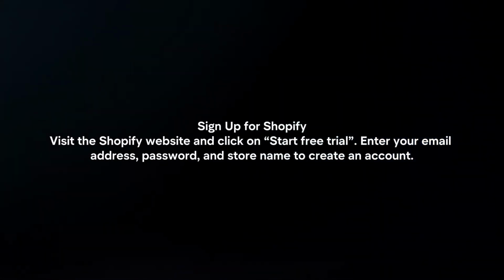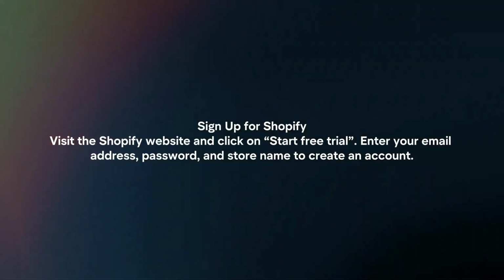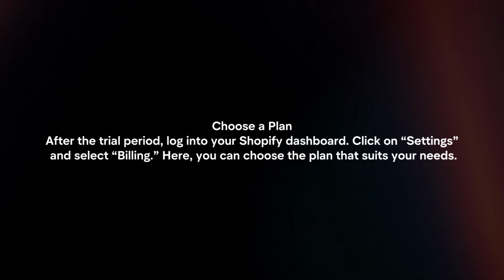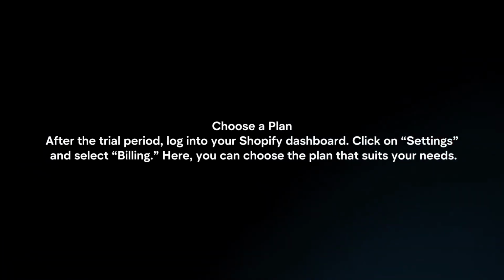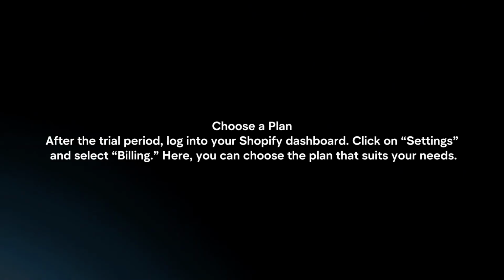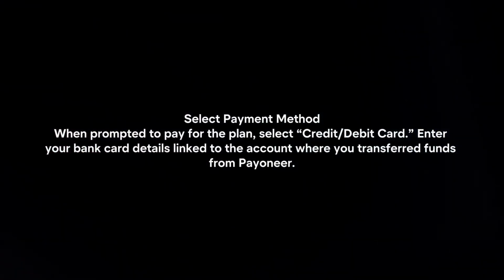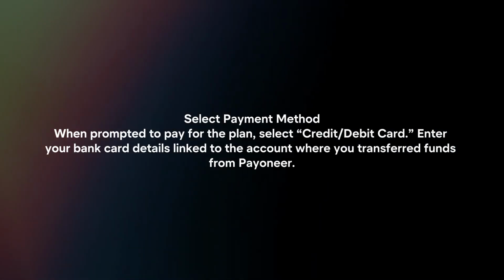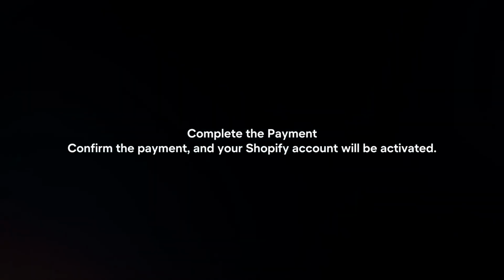How To Buy Shopify Plan With Payoneer? (2024)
In this video I will explain How You Can Buy Shopify Plan With Payoneer In 2024.